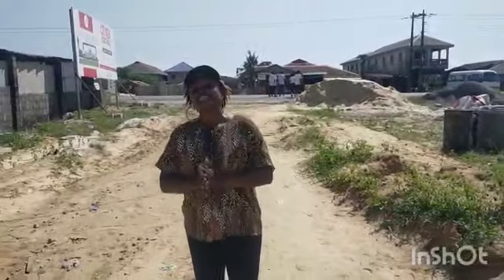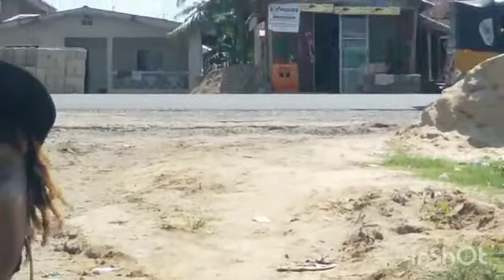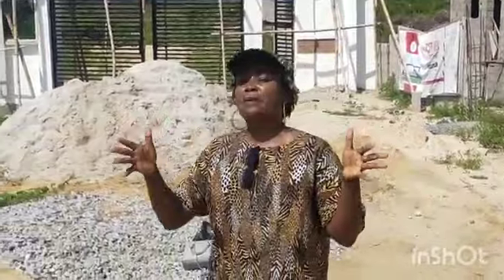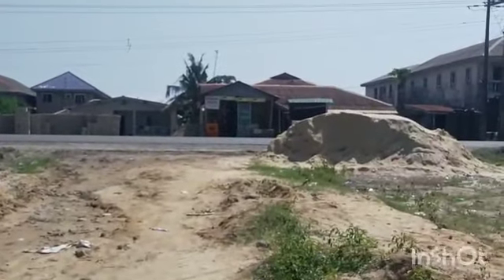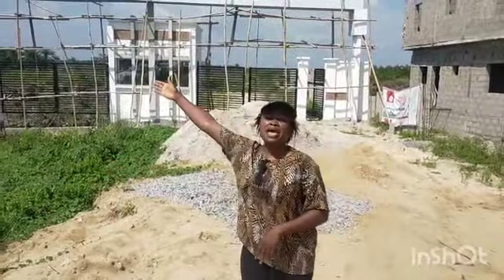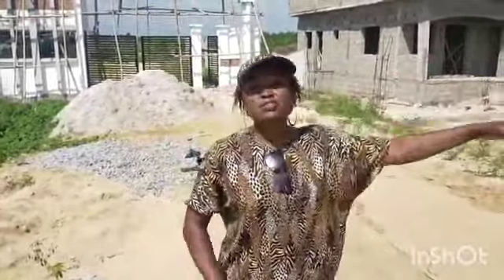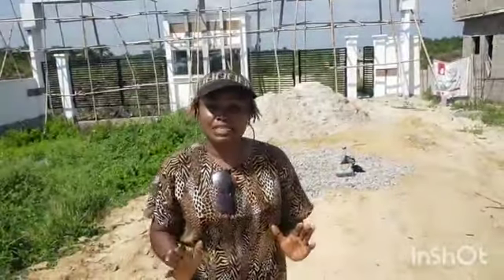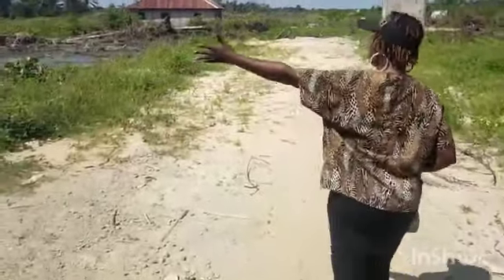The Citiview Estate Phase 1 Museyo Town Ibeju-Lekki Lagos Land With Gazette For Sale #08069017662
Introducing...
Citiview Estate, Phase 1, Museyo Town, Ibeju-Lekki.

Located along the Lekki Free Trade Zone road leading to the Dangote Refinery Complex, this beautifully designed estate is a nest for home seekers and investors alike.

It's proximity to multinationals like Kellogg's Factory, Dangote Refinery Complex, Power Oil Industry etc, makes it a strategic beehive for investors. In the same vein, it's seclusion from the hustle and bustle of Ibeju-Lekki industrial activities positions it as a true home away from home.

TITLE:
Gazette

PROPOSED FACILITIES:
Gated Community
Good Road Network
Centralized Energy
Beautiful Landscape
23 Hours Power
Treated Water
24/7 Security
Gym House
High Speed Internet
Play Area

PRICE:
500sqms - N12m (All Inclusive)
Minimum Deposit: N2m

Commercial Plots
N15m (Outright)

Enquiries||  Inspection||  Purchases  call/whatsapp
worldmarks properties limited
For more Properties